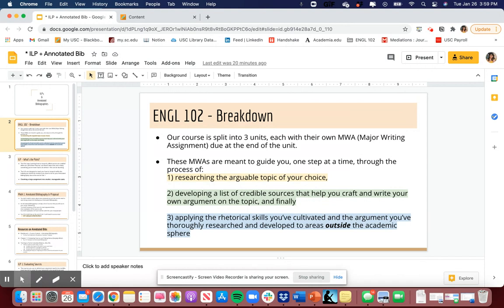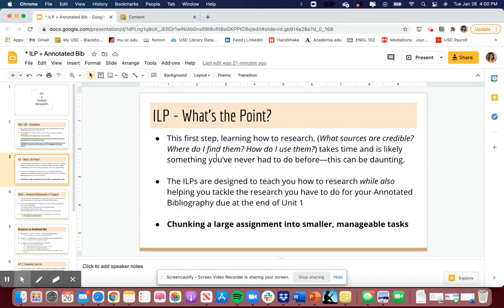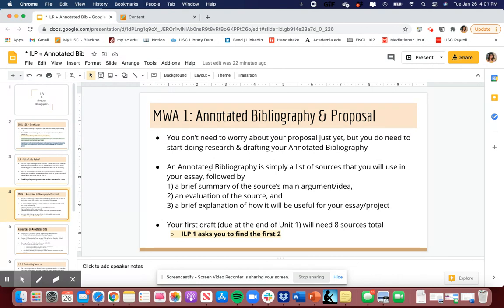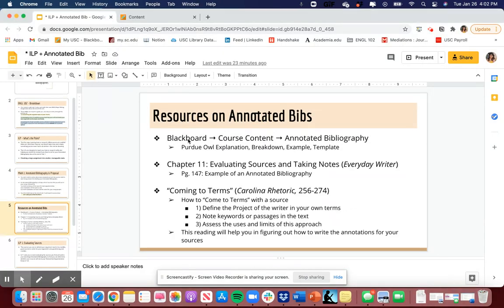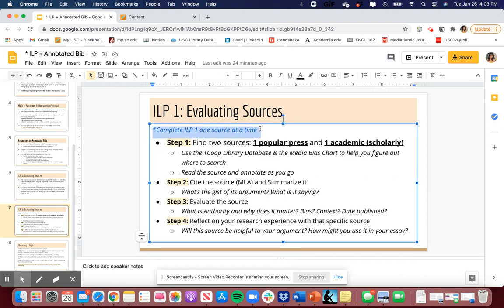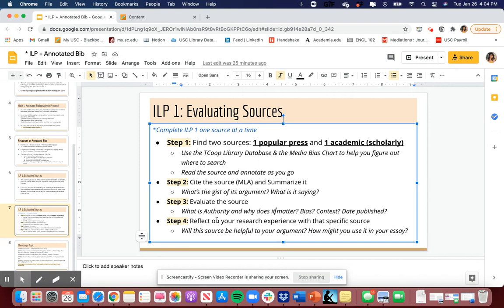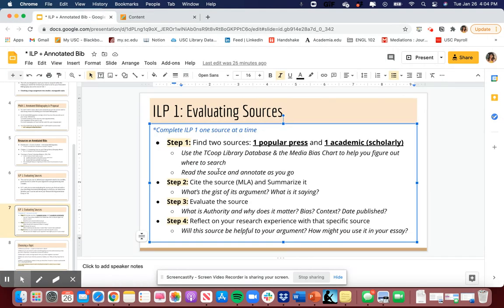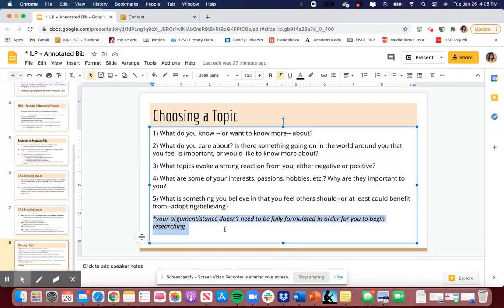ILP & Annotated Bib - Explained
Jan. 26th 2021 - ENGL 102